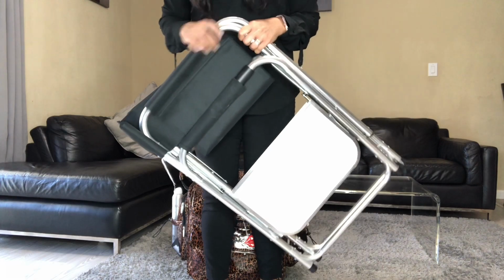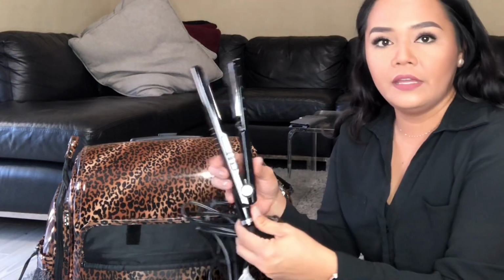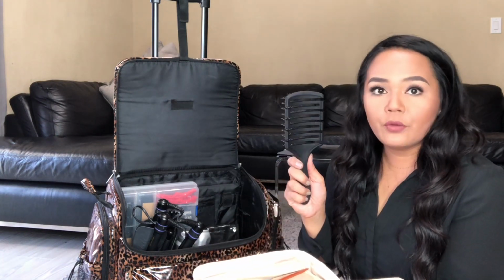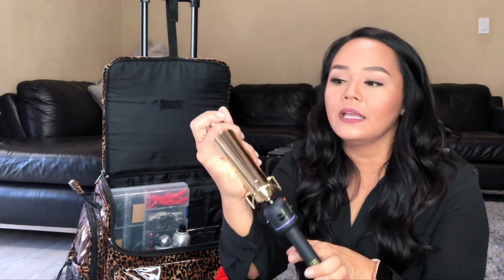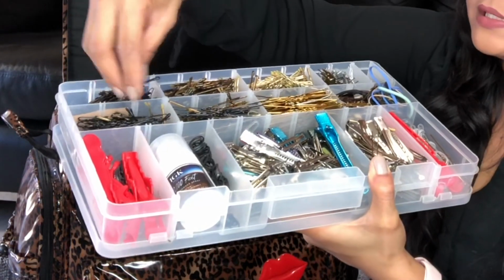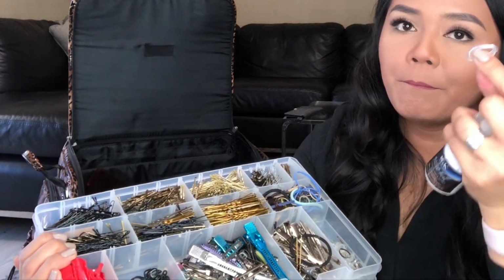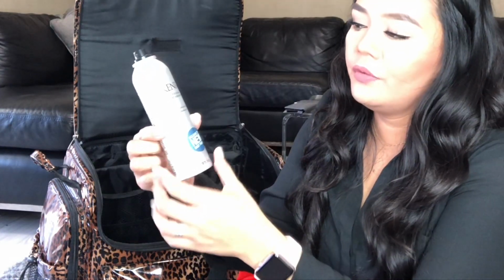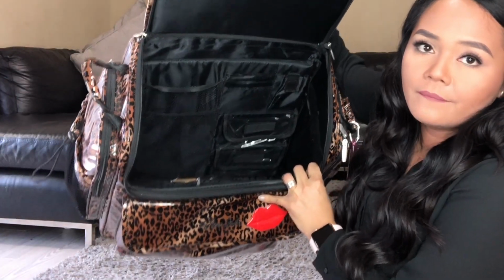⁉️WHAT'S IN MY BRIDAL HAIR KIT? | PRO KIT🌟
💯👌🏼PRO KIT | What’s in my Freelance Hair kit?

Hi everyone! I'm Maureen - a salon hair stylist and bridal hair and make up artist. If you're an aspiring bridal hair stylist, join me as I share my go-to hair products and equipments that I always bring and love to use on my clients. These products are definitely a must to satisfy and brighten your client's special day!

Amazon link to the chair:

Come see me//
Bella La Vita Salon